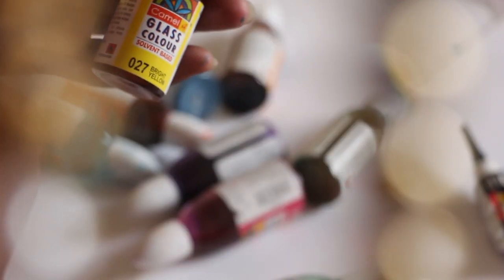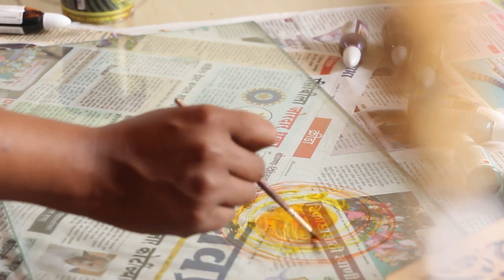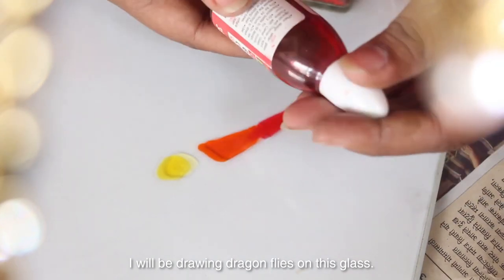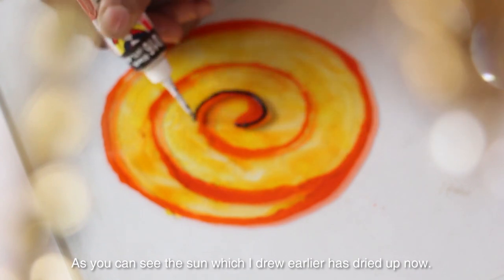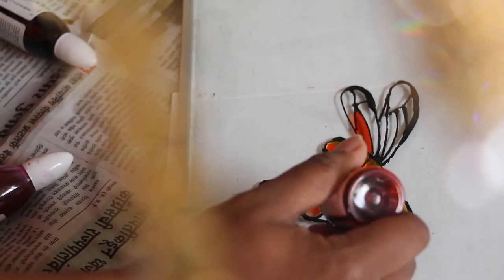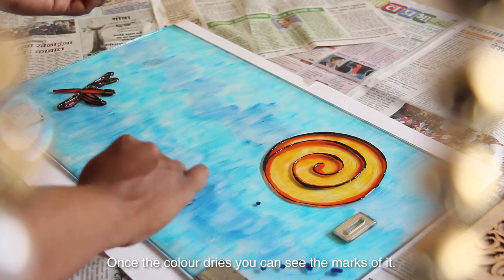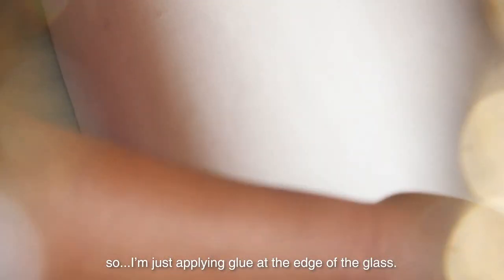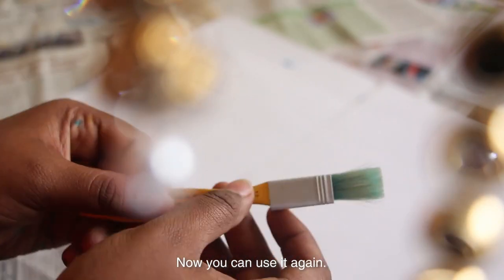Glass painting on shoe rack : )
Painting on shoe rack was fun and the results were spectacular.
So we turned our bookshelf into shoe rack but no one wants to see the shoes which are kept in it.
So I decided, why not paint something on the glass so no one can see what's kept inside. Smart move right.
Watch the video to see how I turned see through glass into opaque.